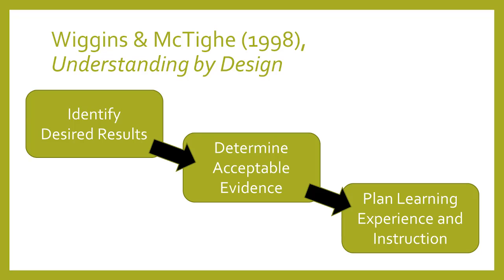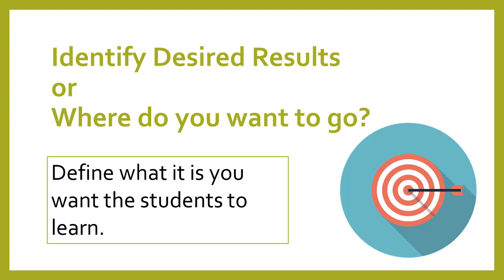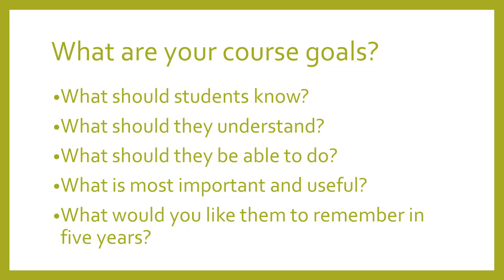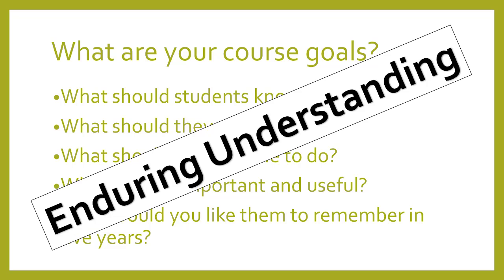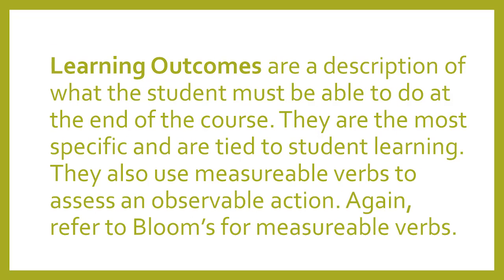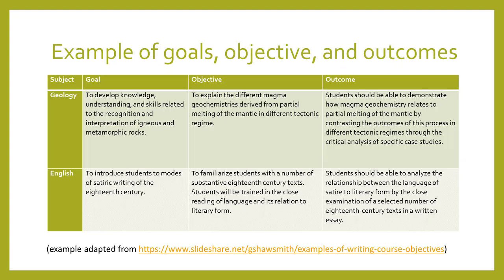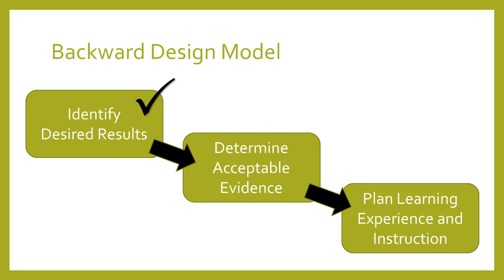Backward Design: Step One – Identifying the Desired Results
Video created for fulfillment of capstone project for the Online Learning Consortium, Instructional Design Master Series